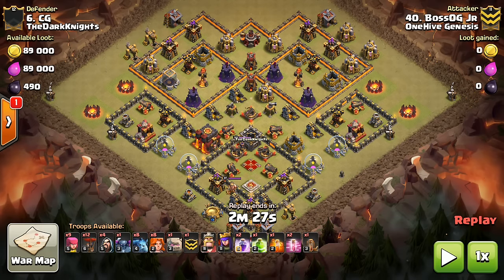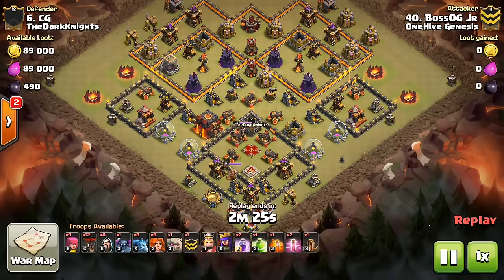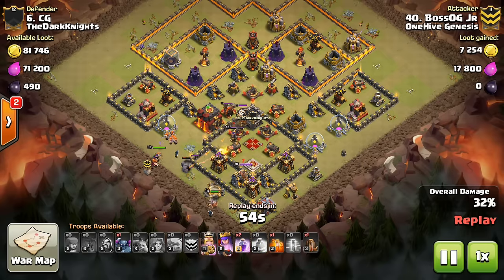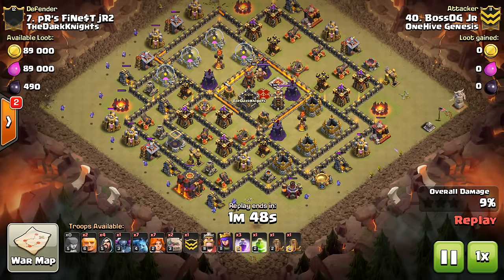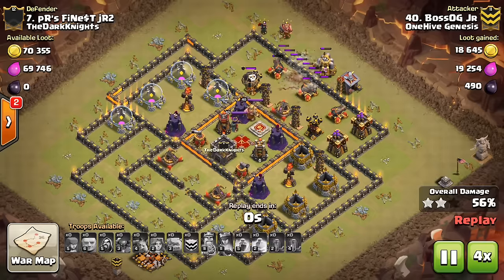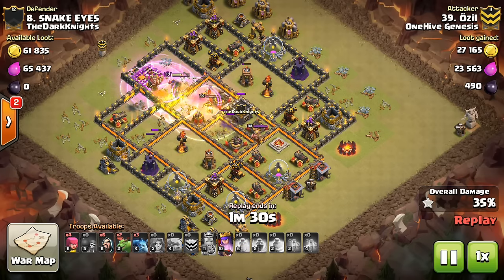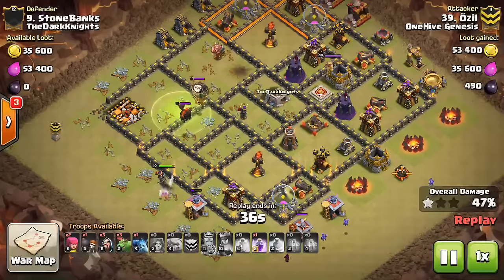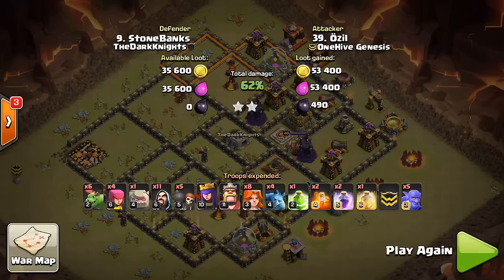New CWL Tactic? - TH9s 2-Star TH10s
My thoughts on a new strategy that could work in CWL as well as other competitive wars. It uses attacks more efficiently and secures high-probability stars.

Clash on!